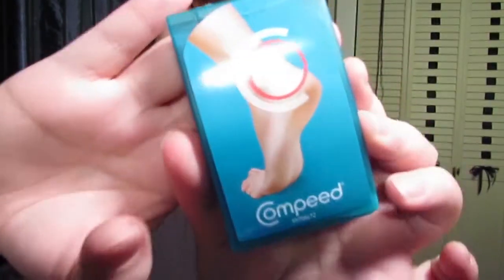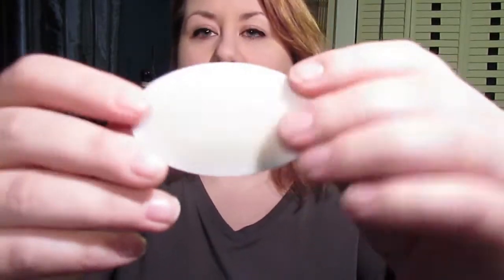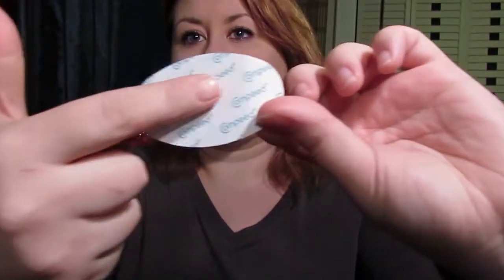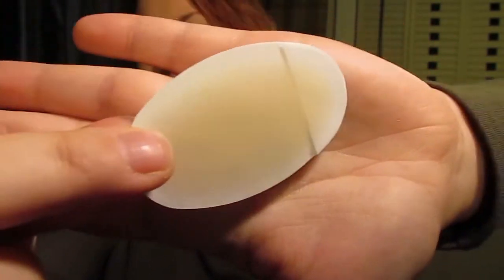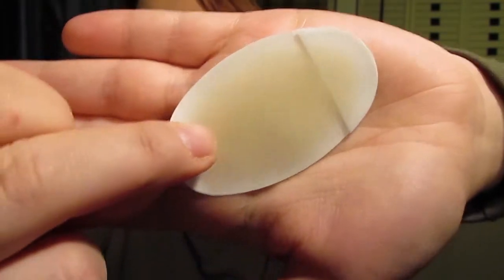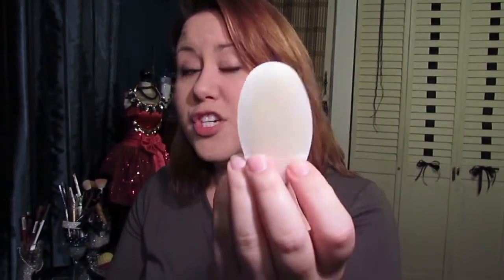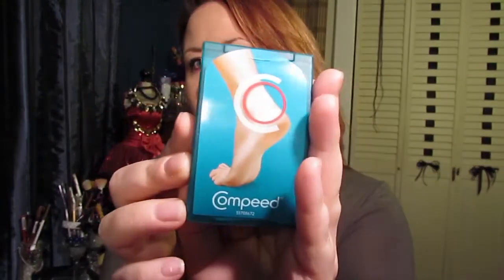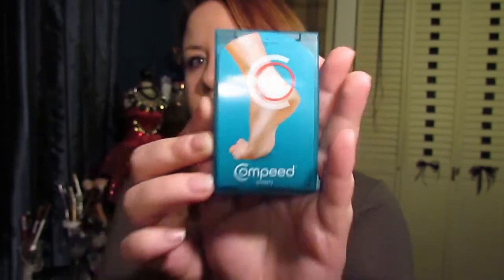Beauty Review: Compeed Blister Cushions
Not really a beauty item. definitely a fashion emergency item. For all those times, a beautiful pair of shoes does your feet wrong. and you still have to function the next day!!!